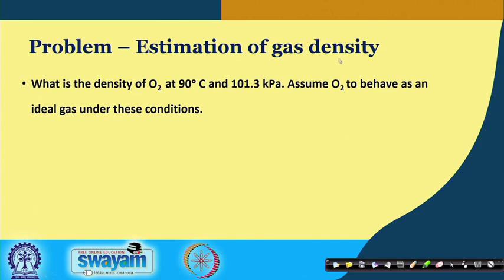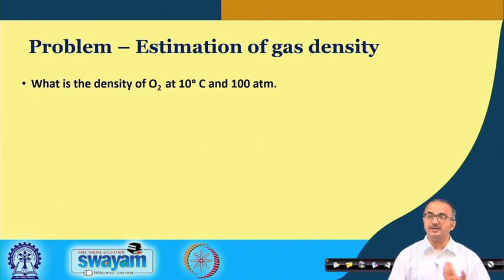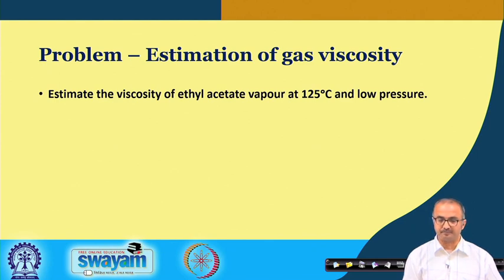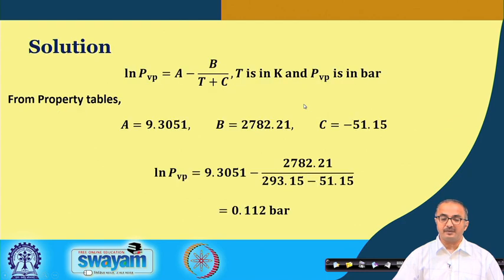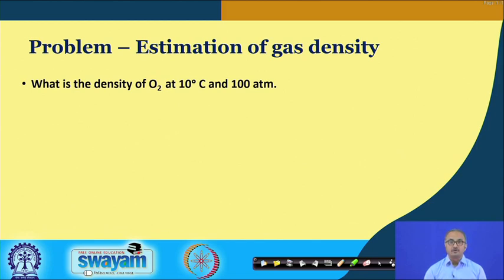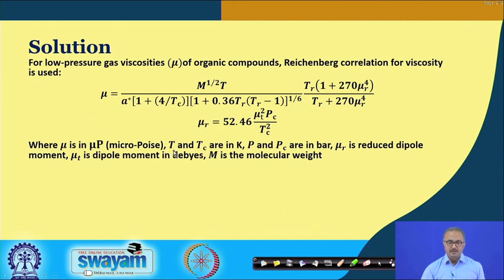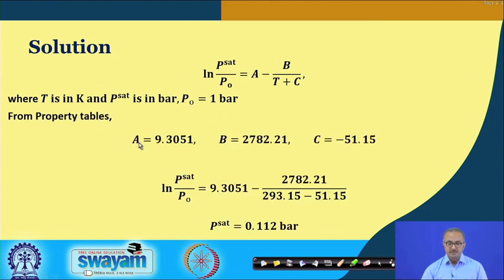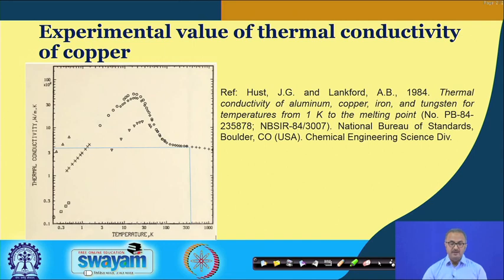Lecture 06 : Tutorial 2 Balance Equations Preliminaries - II